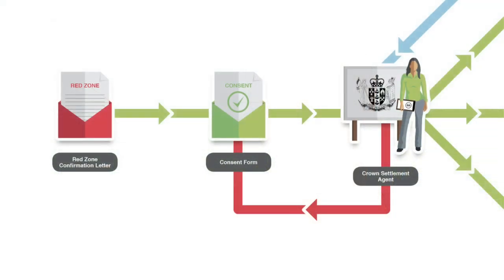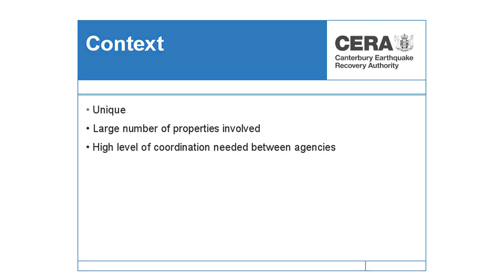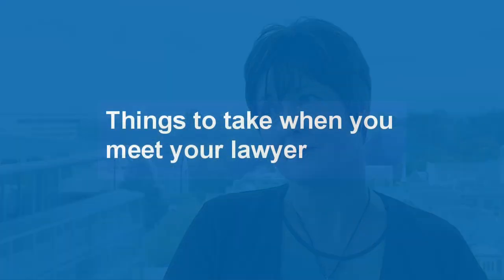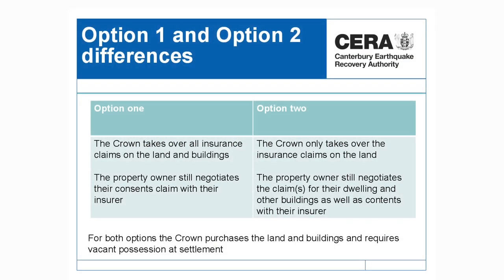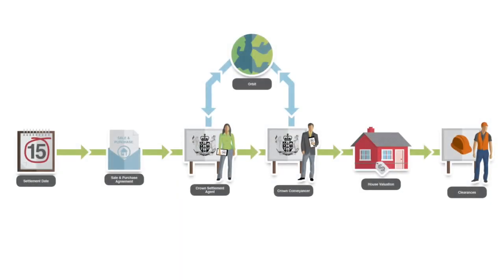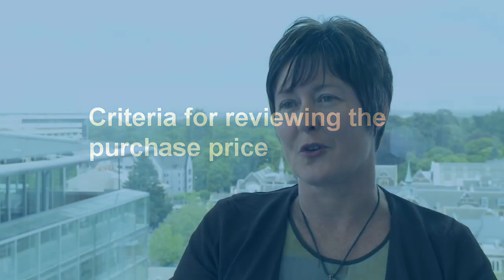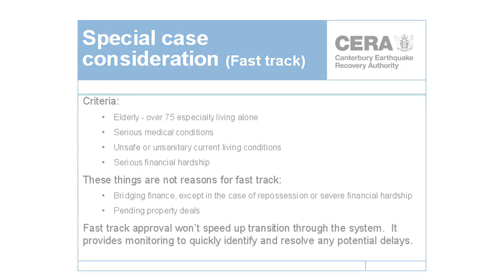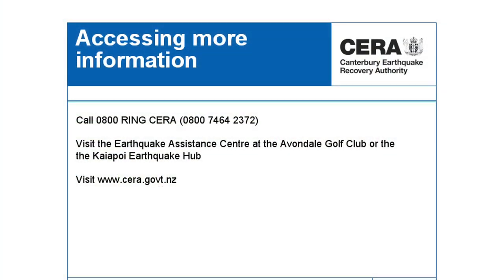Residential red zone settlement process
This video, featuring CERA's Wendy Rabbidge, outlines the residential red zone settlement process.

More information about the Crown offer to insured residential property owners in the residential red zone can be found